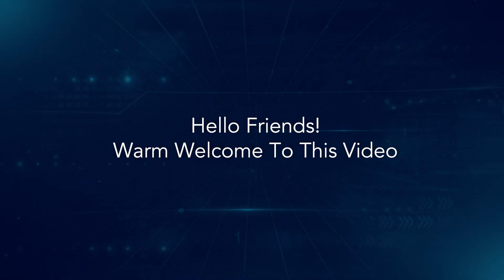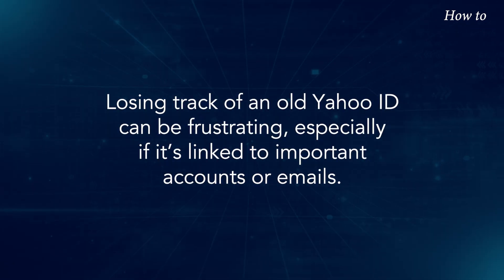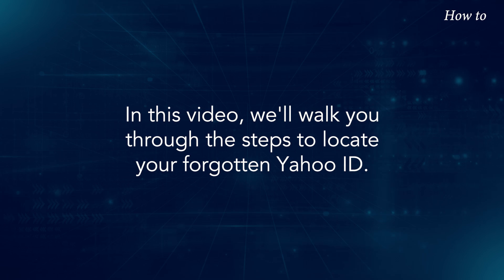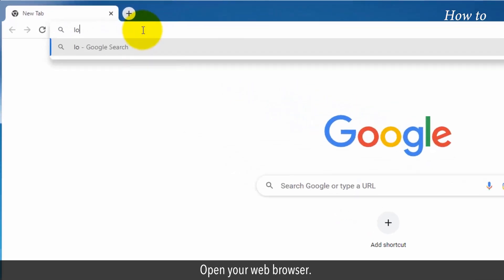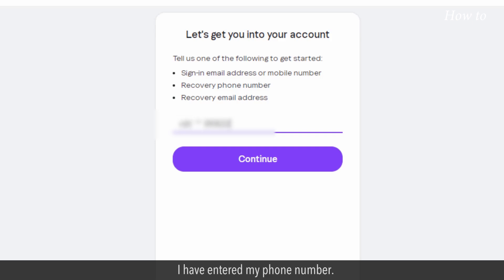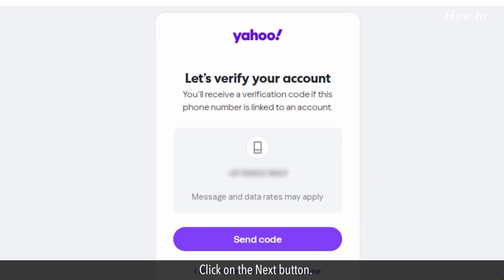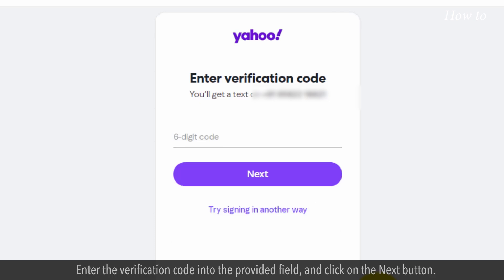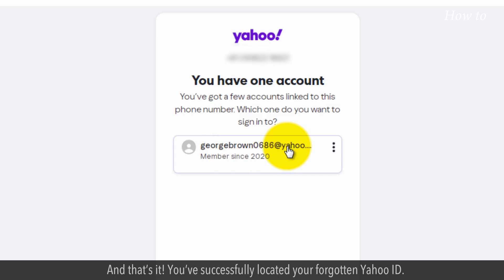How to Locate a forgotten Yahoo ID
Forgot your Yahoo ID and can't access your account? Don't worry; you’re in the right place. Losing track of an old Yahoo ID can be frustrating, especially if it’s linked to important accounts or emails. But the good news is, recovering it is easier than you might think.
In this video, we'll walk you through the steps to locate your forgotten Yahoo ID. By the end, you’ll be able to regain access to your Yahoo account and get back to business as usual.
Ready? Let’s begin the recovery process and get you back on track.
1. Open your web browser.
2. Type in the web address bar and press the Enter Key on your keyboard.
4. Click on the "Continue" button after entering the recovery information.
5. Enter the First Name and Last Name that you used to create your Yahoo account.
6. Click on the Next button.
7. In the Next screen, click on the Send code button.
9. Check your phone or email inbox and retrieve the verification code.
10. Enter the verification code into the provided field, and click on the Next button.
11. Your forgotten Yahoo ID will now be displayed on the screen.
12. Make a note of your Yahoo ID, and use it to sign in to your account.
And that’s it! You’ve successfully located your forgotten Yahoo ID.